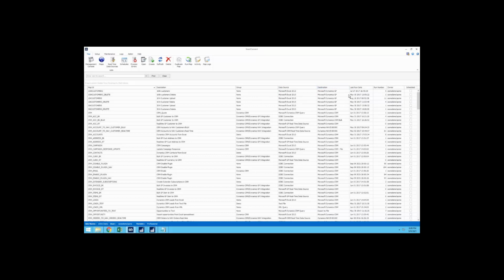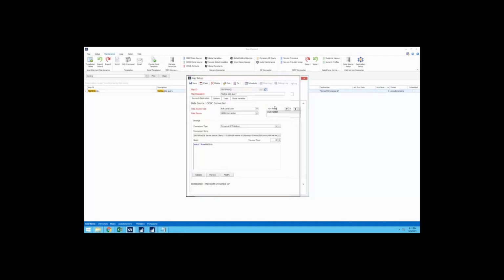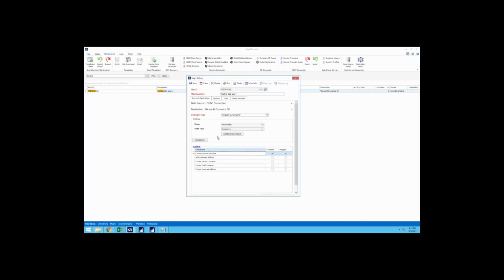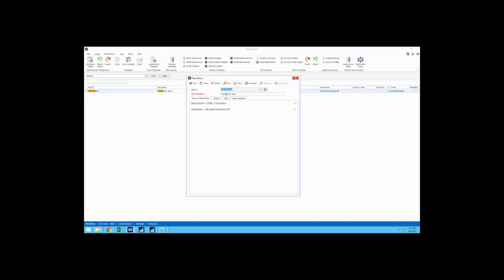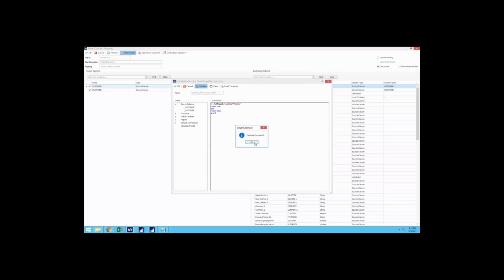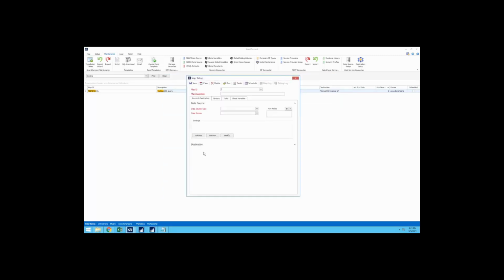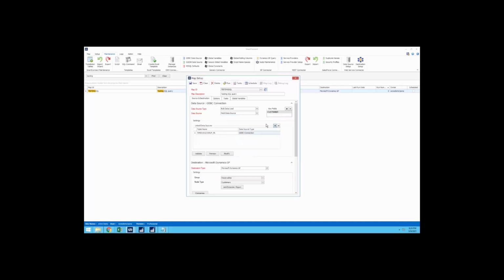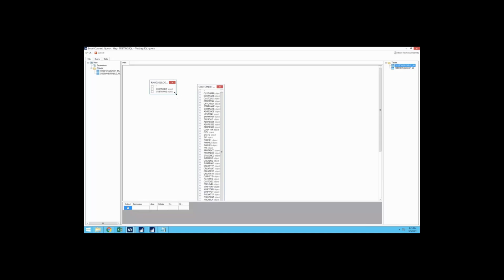5 Tips for Speeding Up Maps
5 Tips for Speeding Up Maps